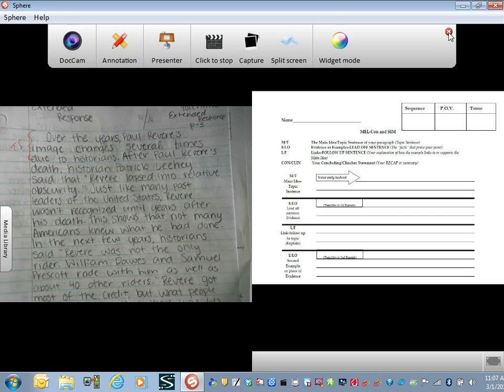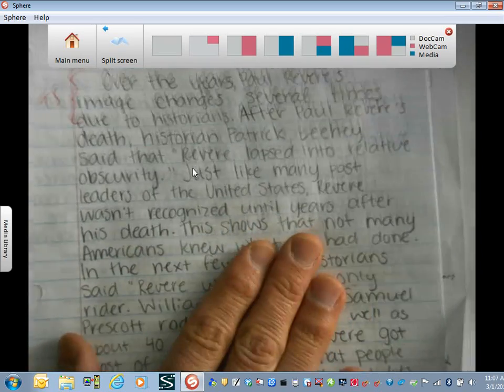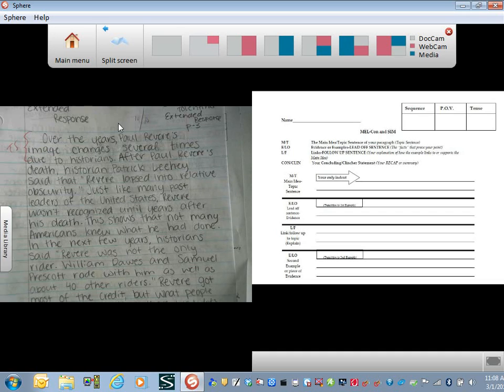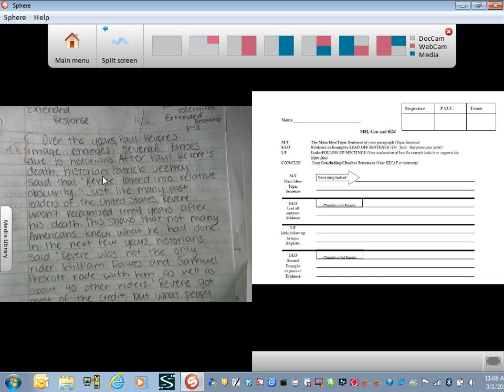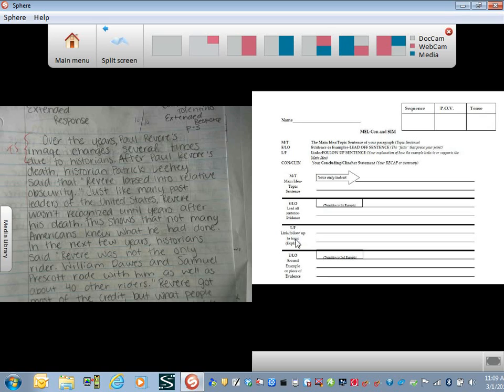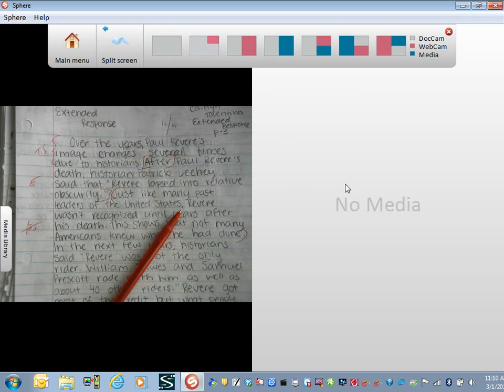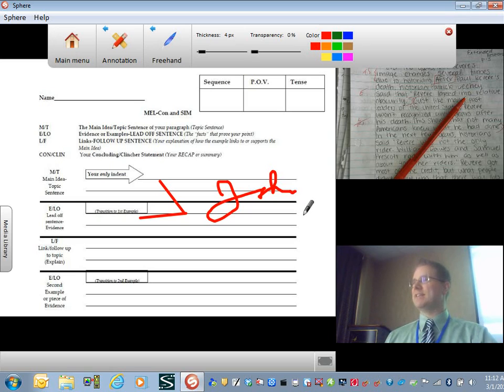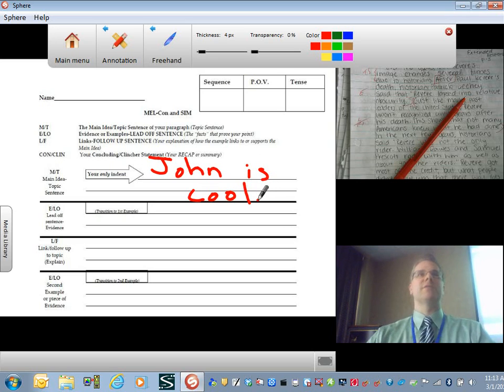Sphere-2013-03-01_11-07-12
ICE 2013 Introduction to the Aver Doc Cam and Sphere Software